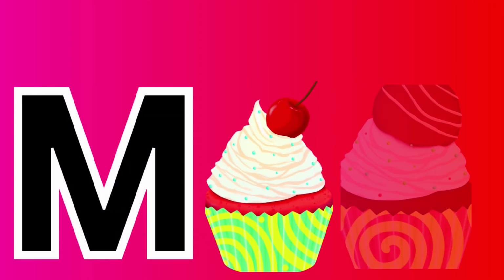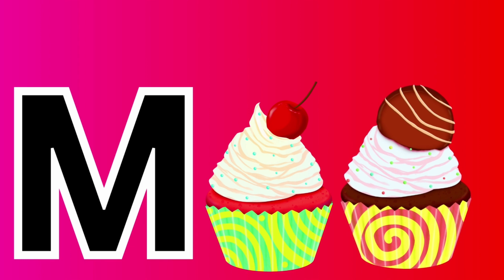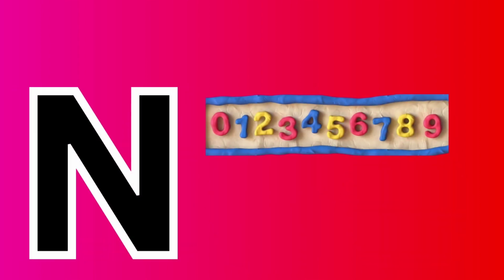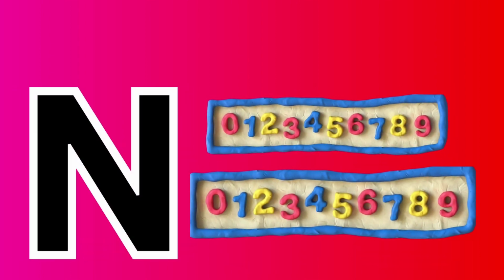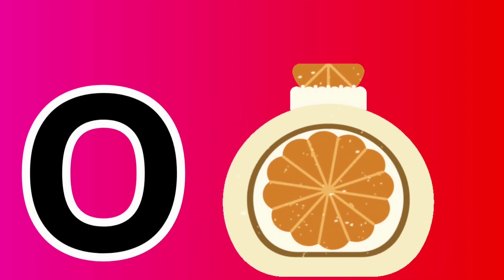A For Apple B For Ball - Phonics Song with TWO Words - abcd l ABC Alphabet Sounds for Children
iba tv
wellcome to my channel iba tv  for educational videos